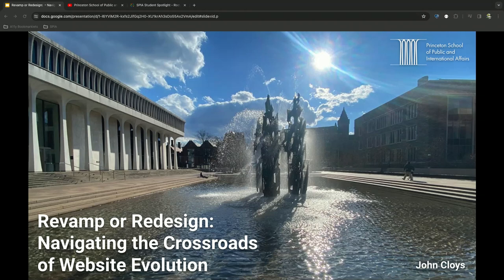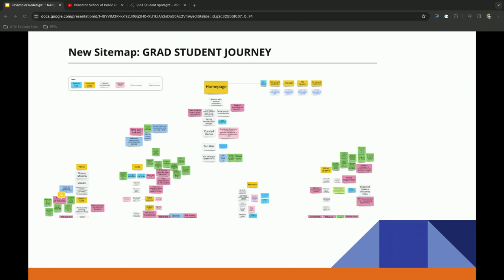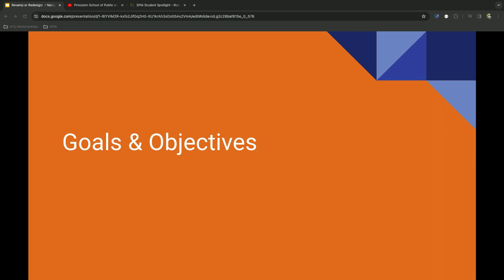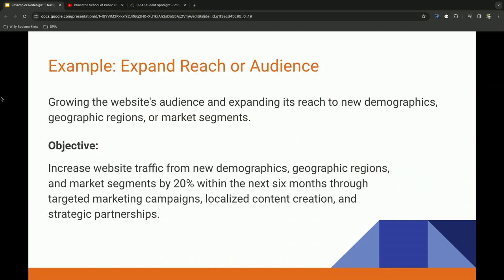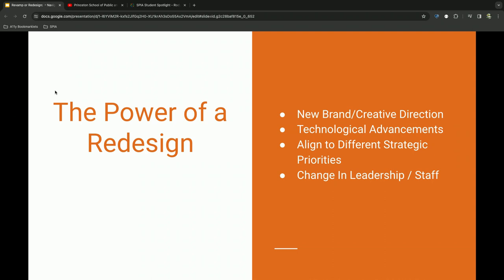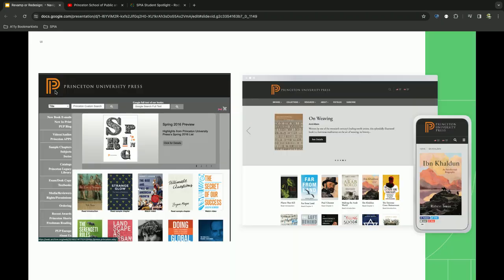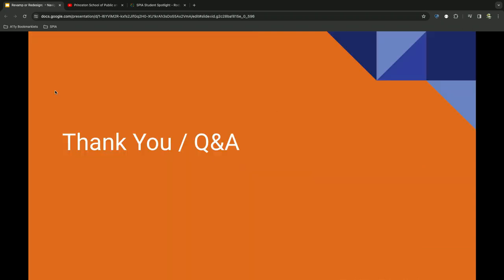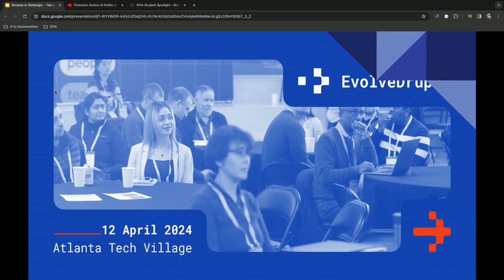Revamp or Redesign: Navigating the Crossroads of Website Evolution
In this presentation, we’ll embark on a journey through the ever-changing landscape of website development. Whether you’re contemplating small improvements or a complete overhaul, we’ll help you decipher the intricate decision between revamping your existing website or opting for a bold redesign. Join us as we explore the signs, strategies, and success stories that will empower you to make informed choices and steer your web presence towards a brighter future. Get ready to navigate the crossroads of website evolution with confidence!

John Cloys